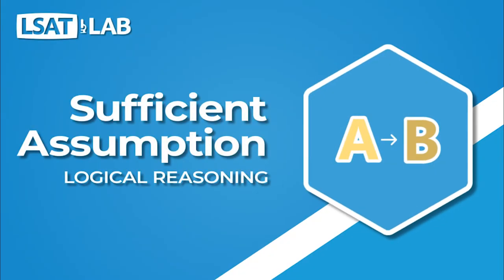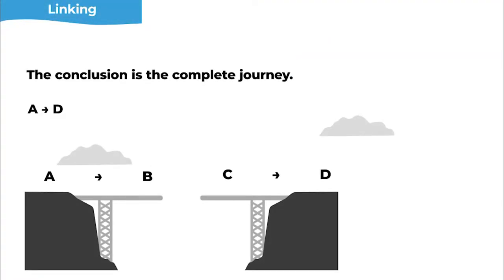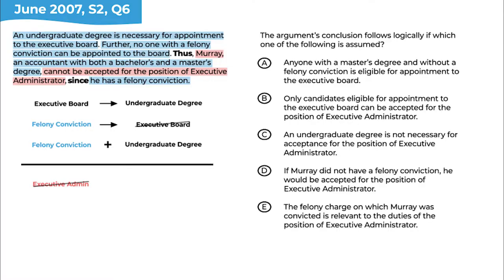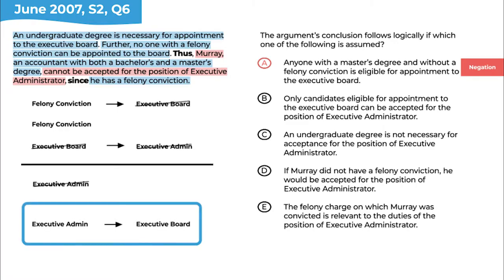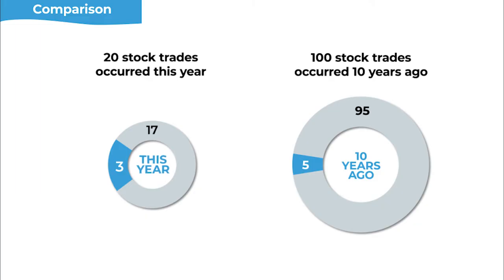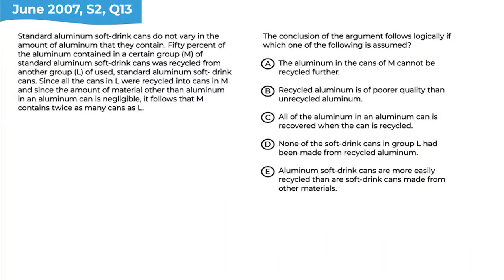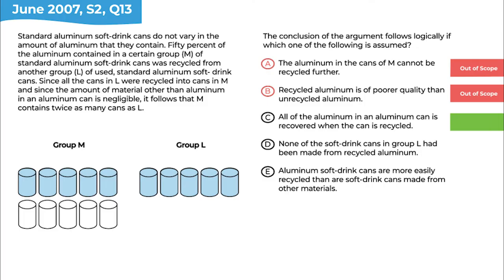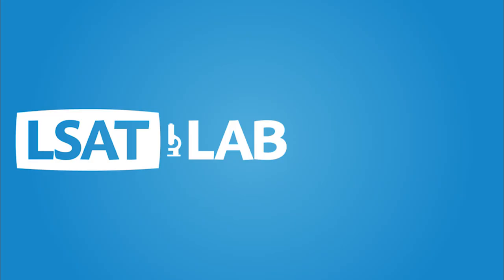Sufficient Assumption | LSAT Logical Reasoning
Sufficient Assumption questions in Logical Reasoning are all about finding the missing link in the argument. Learn how to use conditional logic to find the gap in the argument's reasoning.

LSAT Lab is the most efficient and effective way to study for the Law School Admission Test. Learn the basics with our free video lessons, and dive deeper with our custom-built tools designed to efficiently improve your score.

With the free LSAT Lab Starter plan you can take a practice test and create a personalized study plan that fits your schedule based on your target LSAT test date, your goal score, and your personal strengths and weaknesses.

LSAT Lab works on your desktop, tablet, and even your mobile phone.